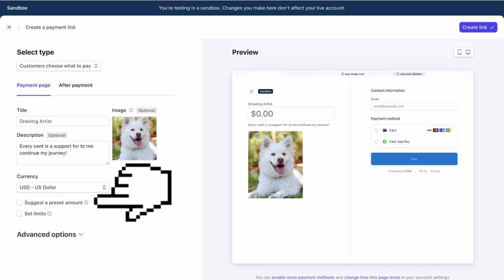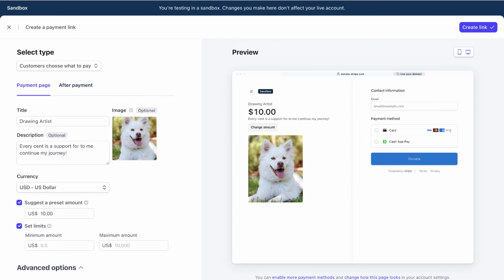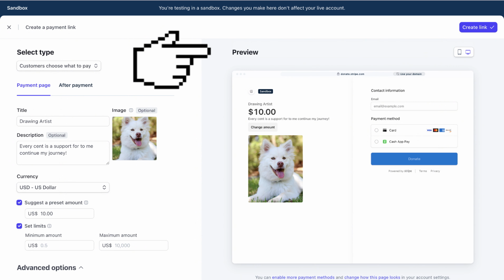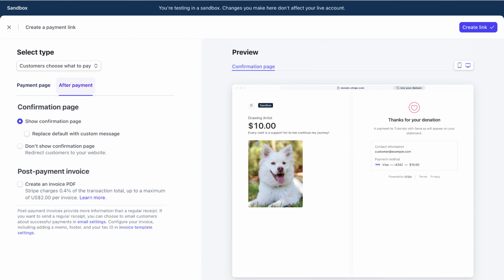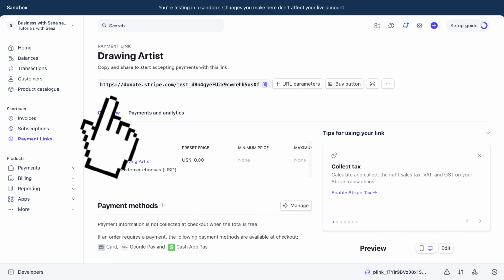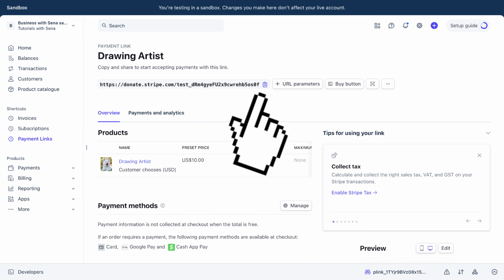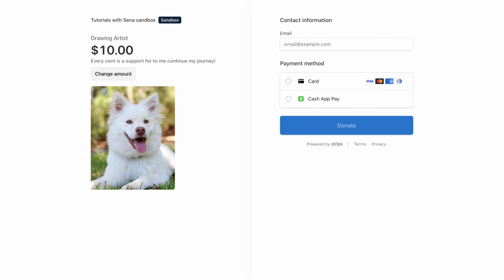How to Create a Donation Link on Stripe | Set Up the Donate Page or Form at Stripe! - 2026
Need to create a donation link on Stripe for people to support your cause? In this quick tutorial, I'll show you how to set up a donation link without any coding in 2026.

how to create donation link on stripe, stripe donate page setup 2026, accept donations with stripe, stripe payment link donation, let donors choose amount stripe, stripe customer chooses price, create stripe donation form, stripe recurring donations setup, stripe subscription donation monthly, stripe nonprofit discount fees, stripe test mode donation 4242, stripe donation link qr code, stripe donate button no coding, stripe fundraising tutorial, tutorials with sena